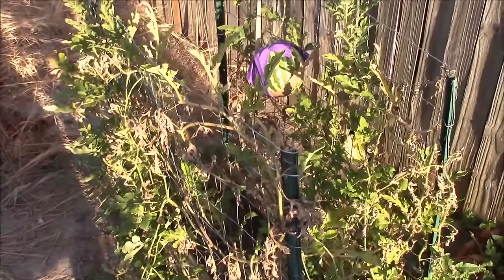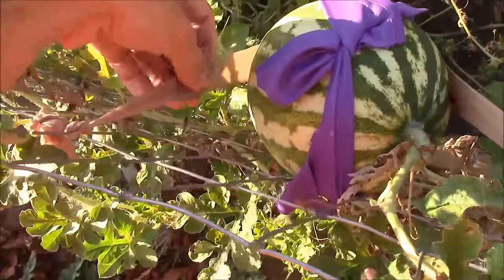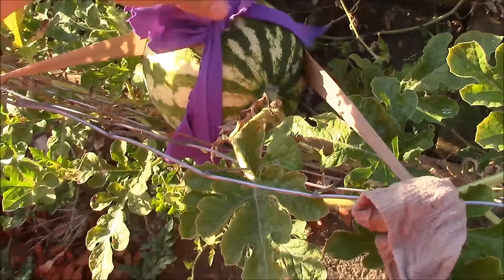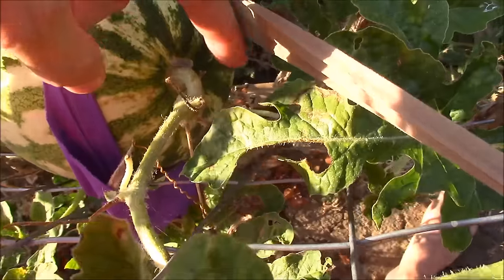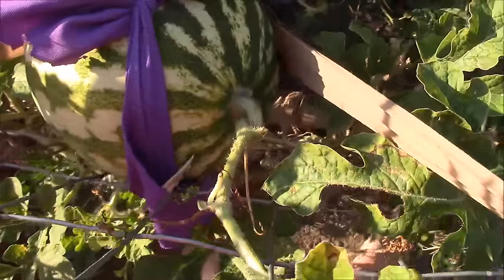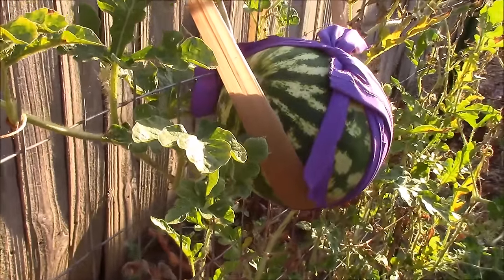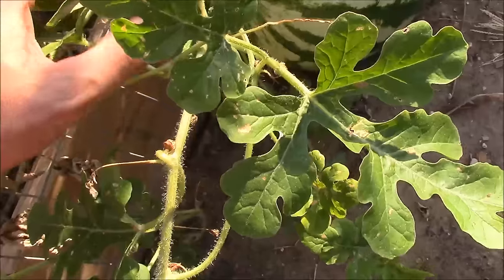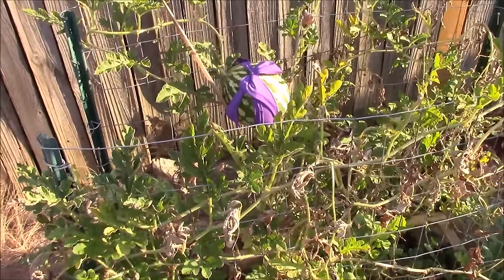Vertical Watermelons - Final Results & Thoughts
I changed the name up a little bit because I don't think it was accurately describing the video... but this is the final video in a series on growing watermelon up a trellis in 3 square feet of space.  I will show you the slings that I made for the watermelon and how well they performed.